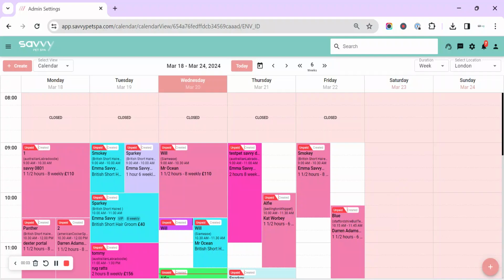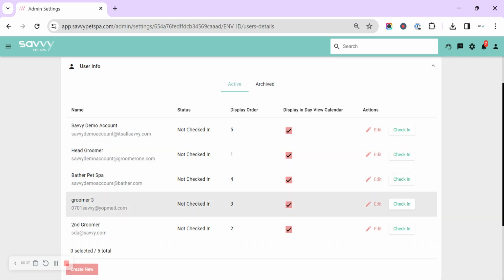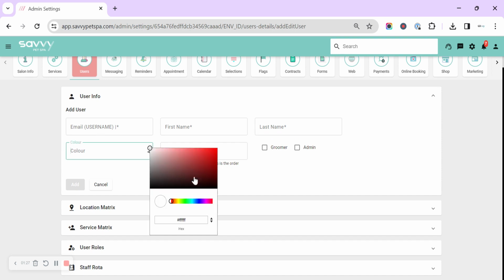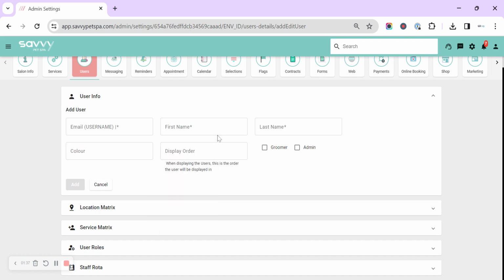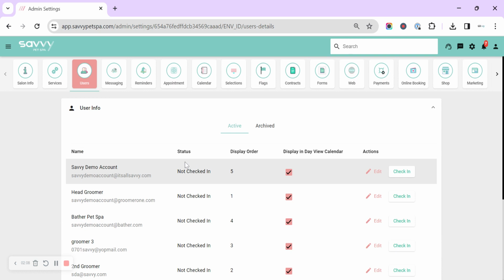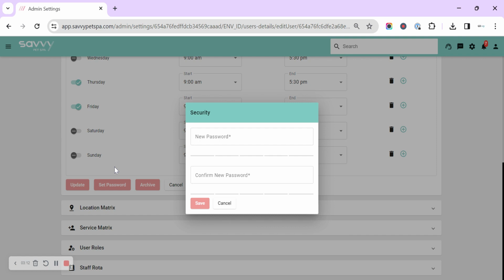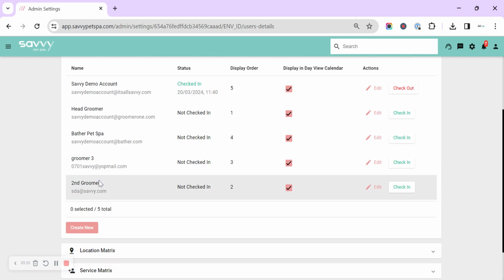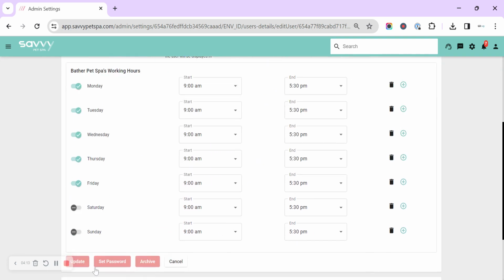How to get started setting up user settings - Savvy Pet Spa - 2024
In this video we will walk you through setting up users in Savvy, adding groomers setting passwords and the users working hours

Find out all about our all-in-one appointment & booking system specifically designed to manage and grow your pet groomers businesses, automate messaging and take deposits using simple workflows.

New to Savvy?